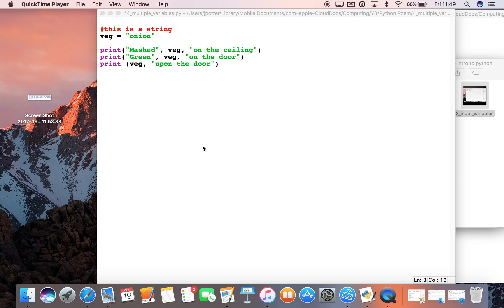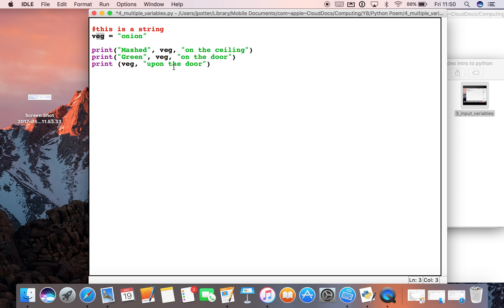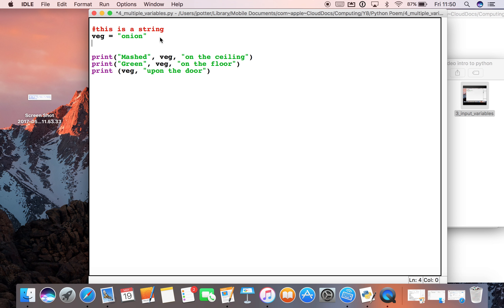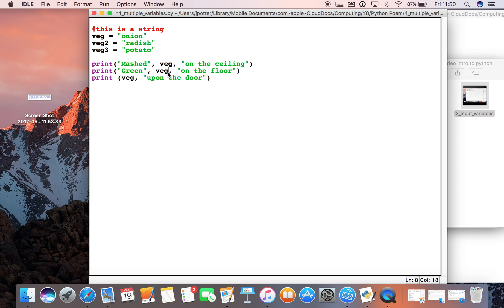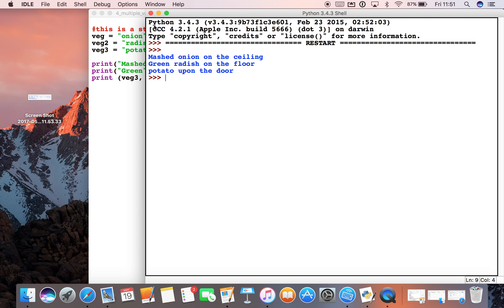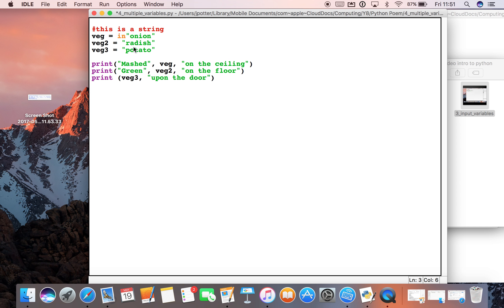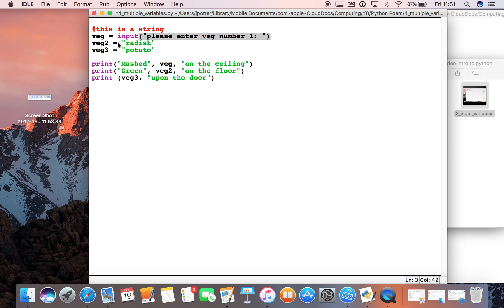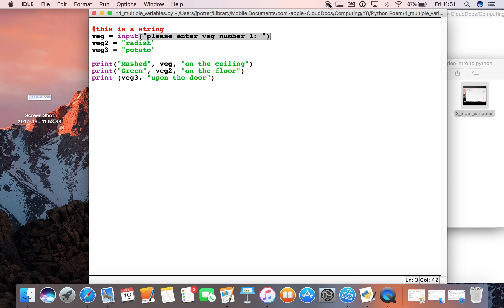Beginner Python 4: Multiple variables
This will show you how to use multiple variables in python.